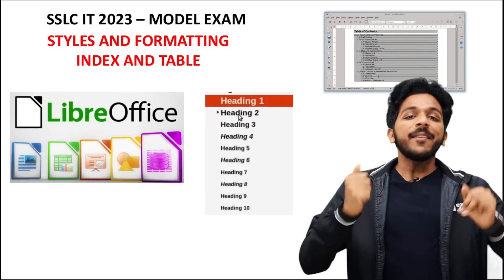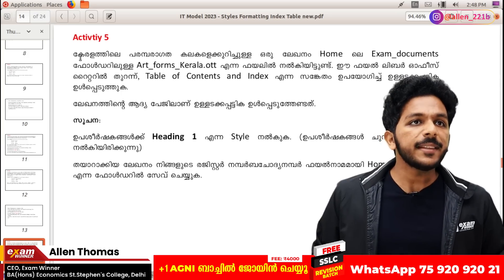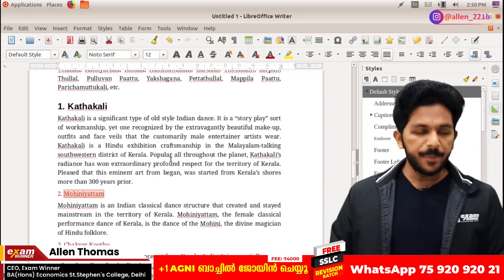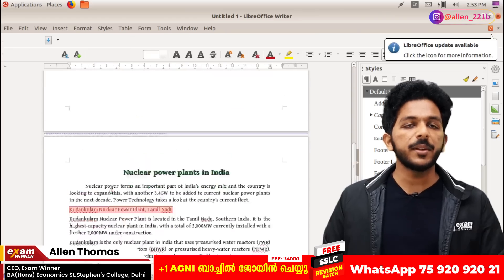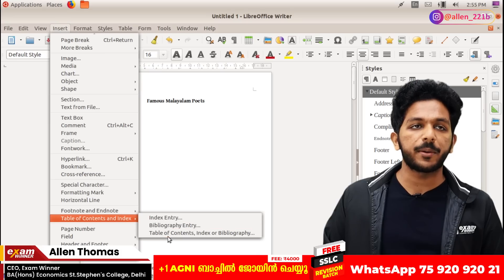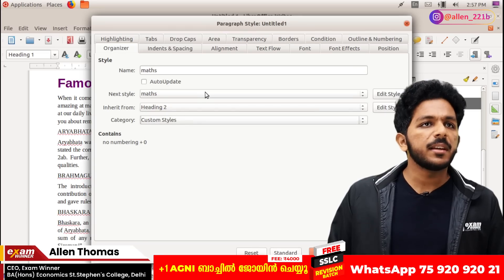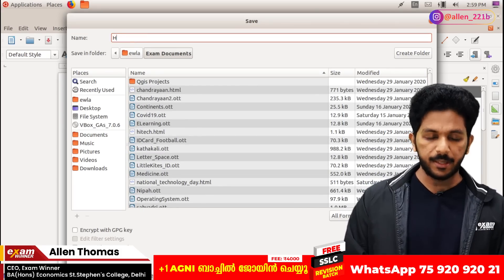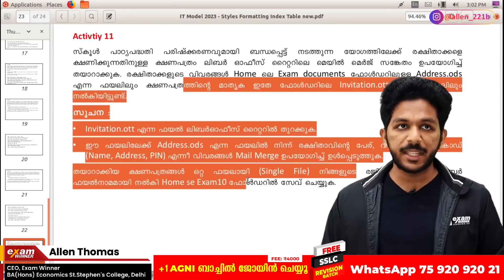SSLC IT Practical Exam | Libre Office ഈ QUESTIONS പഠിച്ചാൽ മതി | Table of Contents, Index, Heading